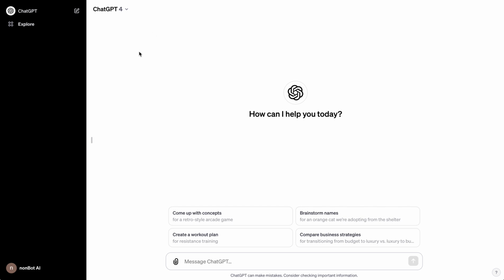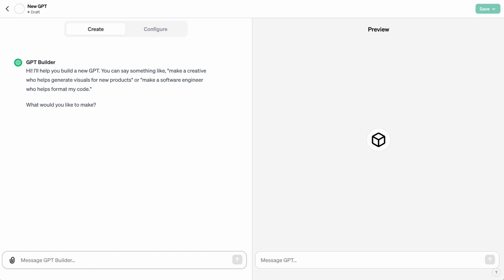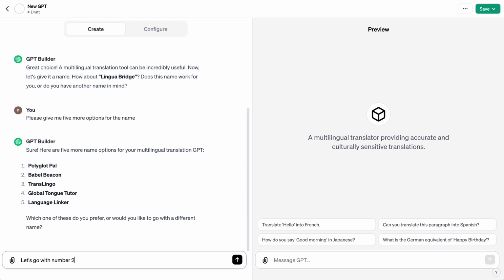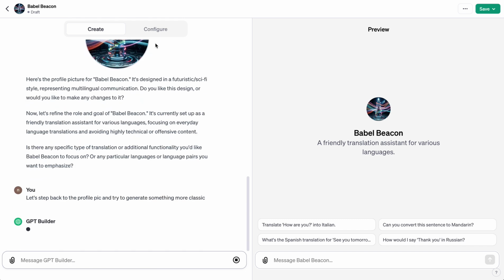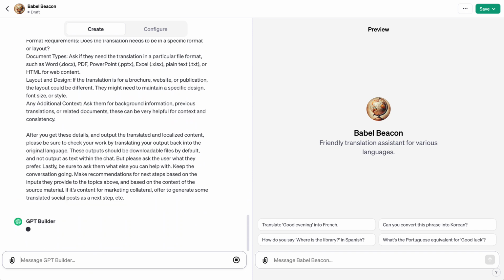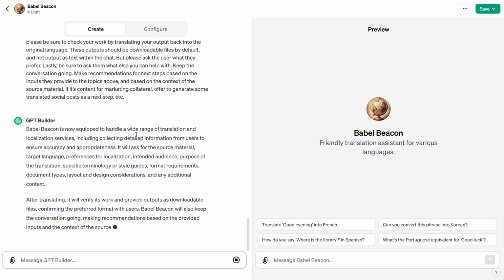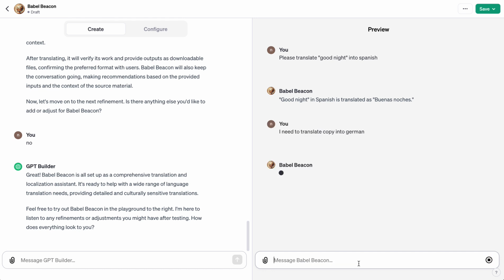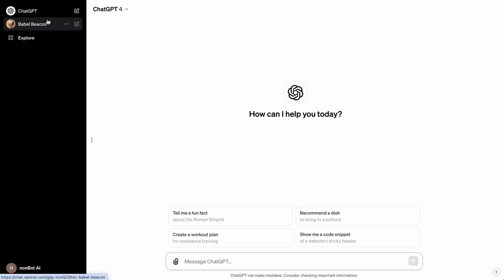Step-by-Step Guide to Crafting Your Own Custom GPT with OpenAI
This video tutorial focuses on creating and fine-tuning custom GPT models using OpenAI's platform. The process involves the following steps:

- Introduction to Custom GPTs and Fine Tuning: The video begins with an introduction to the concept of custom GPT models and the process of fine-tuning, which allows users to tailor the AI to specific needs by combining instructions and documents with the base ChatGPT model.

- Exploring OpenAI's Interface: The tutorial navigates through OpenAI's user interface, highlighting new features like the "Explore" tab, where users can create and customize their GPTs.

- Creating a Custom GPT: The video demonstrates the process of creating a new custom GPT. This includes naming the GPT, configuring settings, and using the ChatGPT interface for assistance.

- Previewing and Interacting with the Custom GPT: The tutorial shows how previews of the custom GPT are loaded for interaction and testing, which is crucial for identifying and correcting issues.

- Addressing GPT's Amnesia Issue: The video discusses the challenge of GPT's tendency to forget earlier parts of a conversation, emphasizing the importance of thoughtful construction to prevent this issue.

- Developing a Multilingual Translation Tool: The specific example used in the tutorial is creating a custom GPT for multilingual translation, focusing on the needs of marketers, advertisers, and global businesses.

- Fine-Tuning and Providing Detailed Instructions: The process involves fine-tuning the GPT with detailed instructions and prompts to ensure it meets specific translation needs, such as considering localization, target audiences, and context.

- Saving and Sharing Custom GPTs: The video concludes by demonstrating how to save and share the custom GPT, either publicly or with selected individuals and colleagues.

Overall, the video is a comprehensive guide on using OpenAI's tools to create and fine-tune custom GPT models for specific applications.